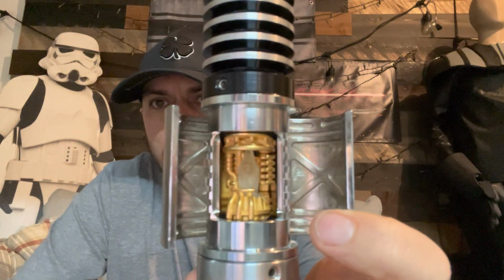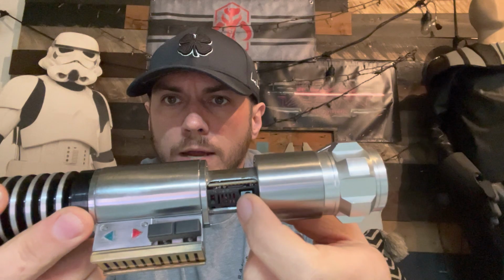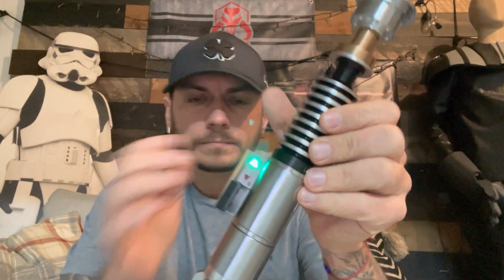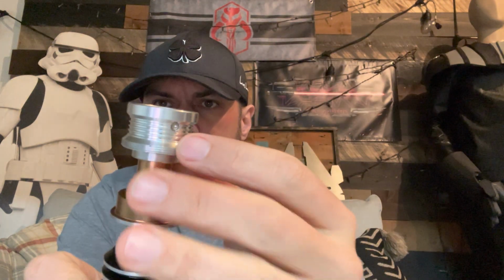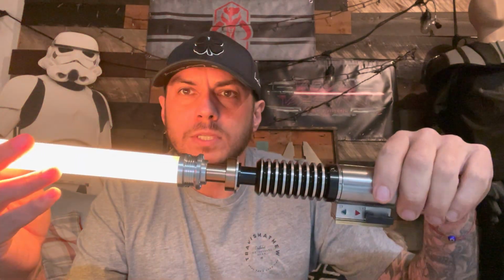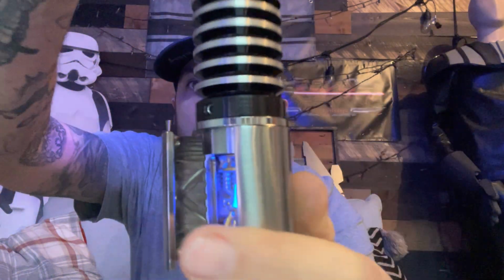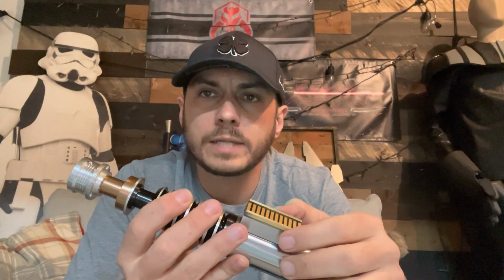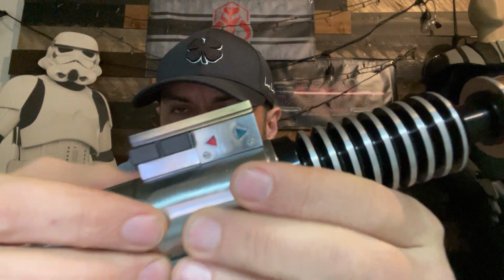Tom’s LS Gullwing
Installed with a CFX and Goth Master Chassis with Brass Crystal Reveal